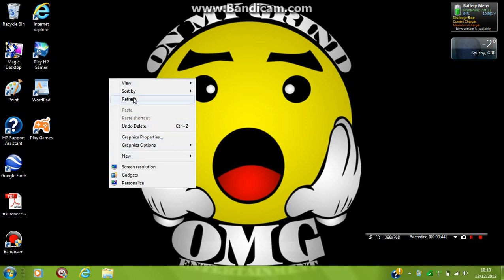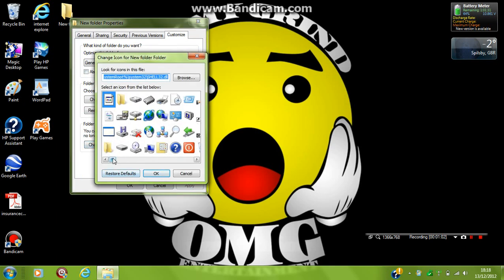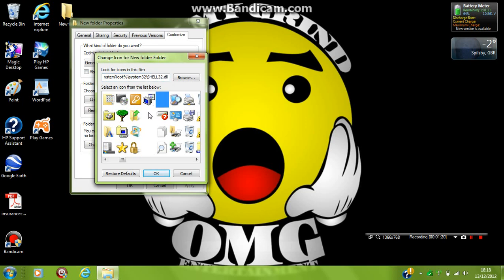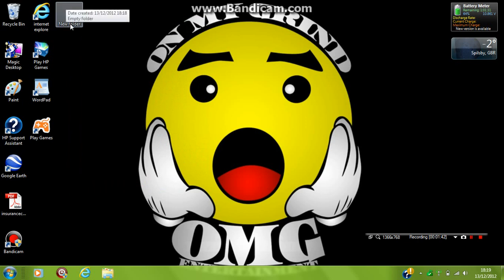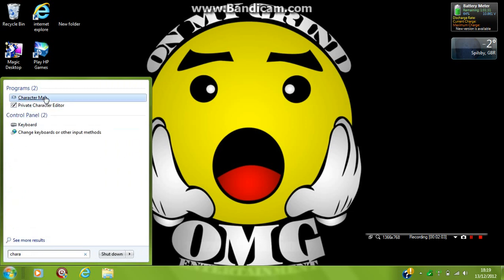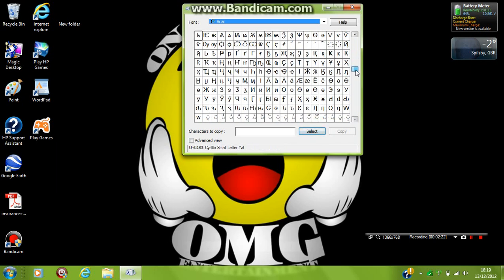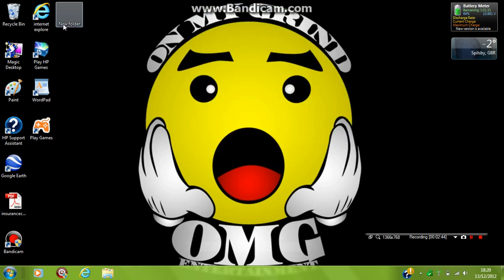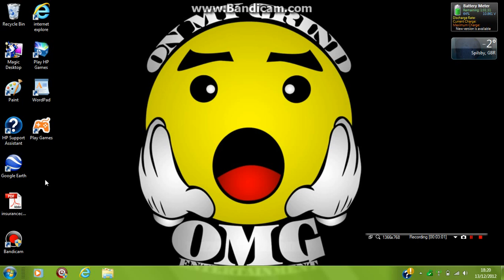how to make a invisible folder on windows 7 laptop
showin you how to make invisible folder on windows 7 dont no if it works on anything else